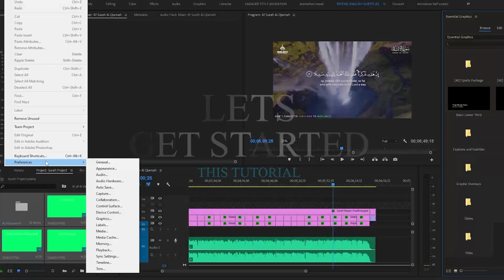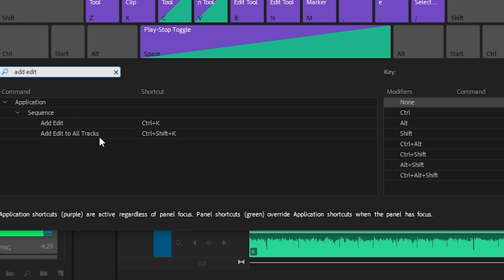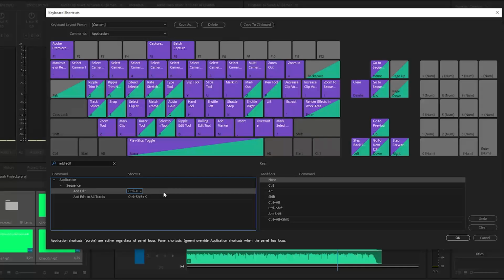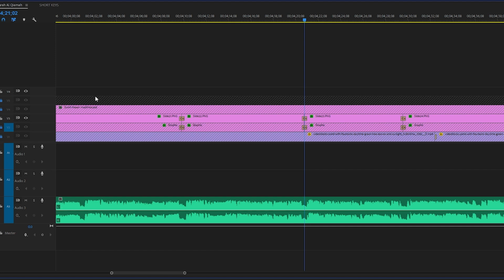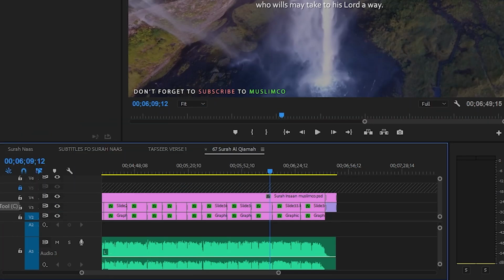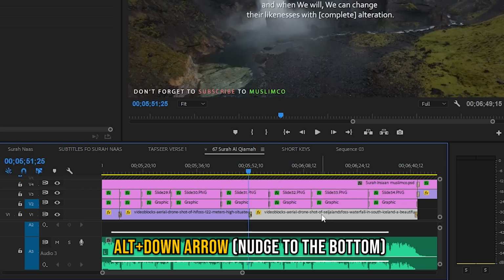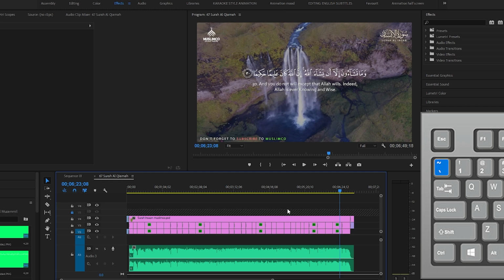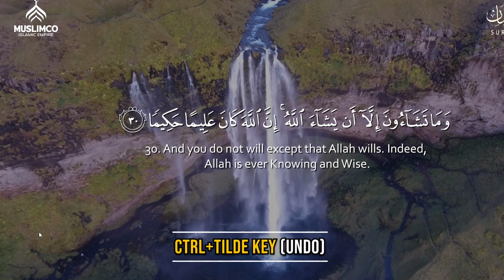ADOBE Premier Secret Short Keys You should know.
This video shows how to use the Short keys.